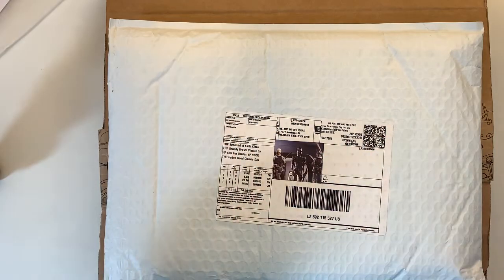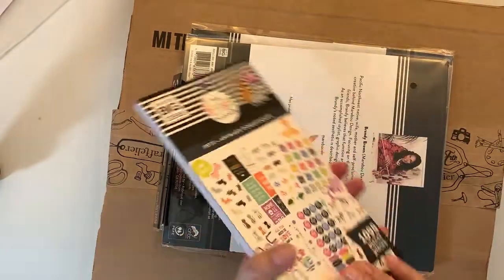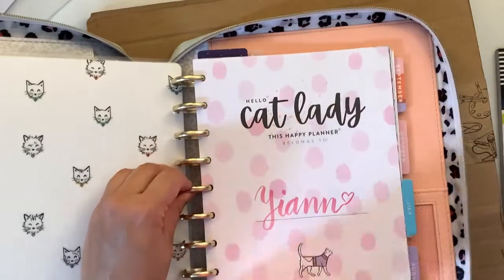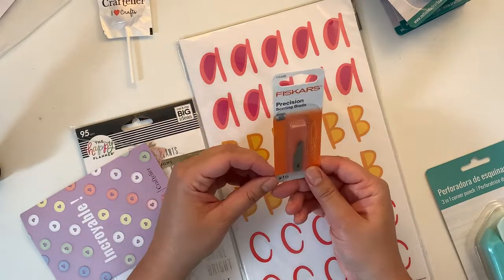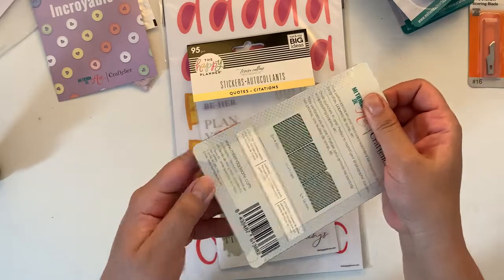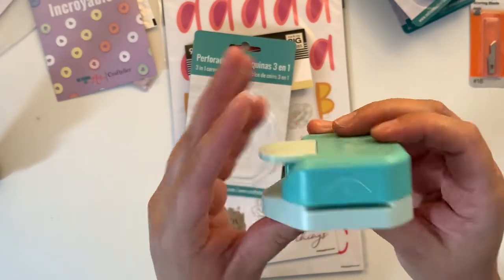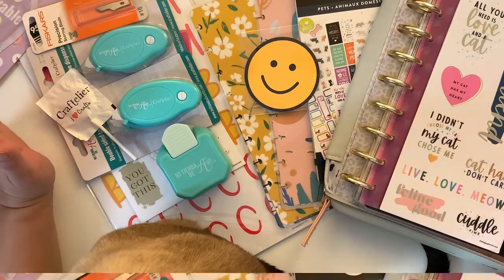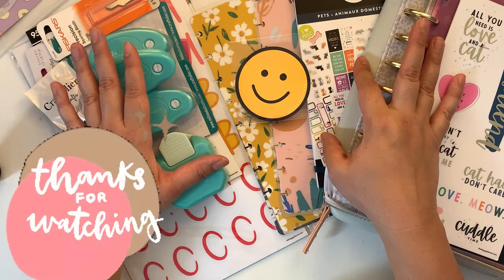Unboxing | The Happy Planner & Craftelier Haul July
Hello Plannafriends, in this video I am sharing my latest (small) haul from The Happy Planner (via their website) and from Craftelier. I hope you like these goodies!

🎵 Track Info: